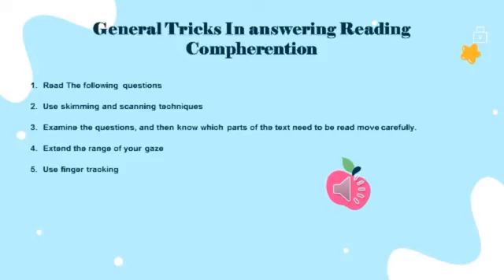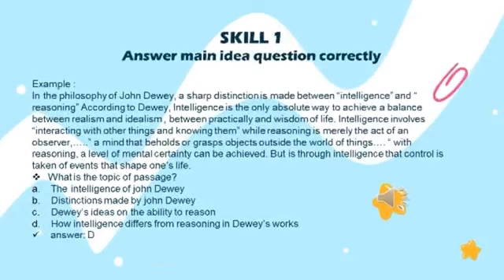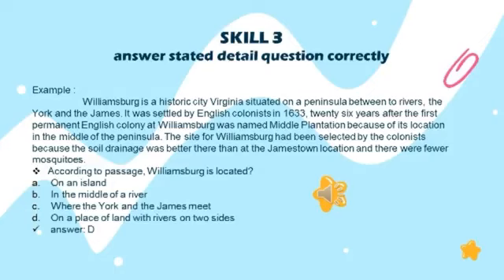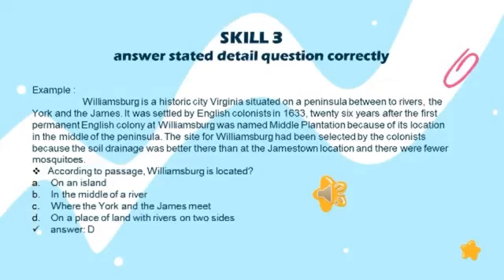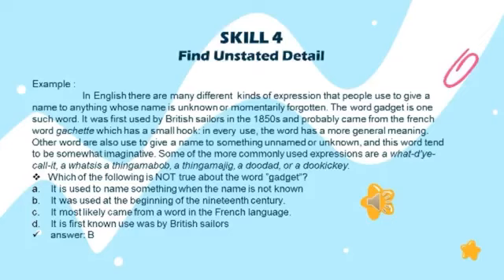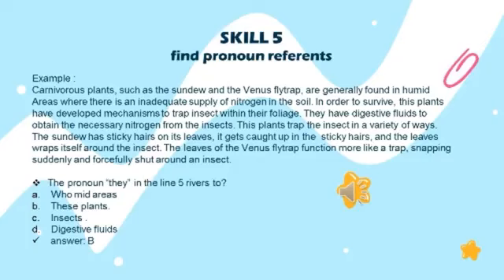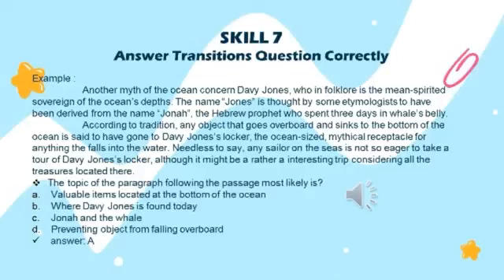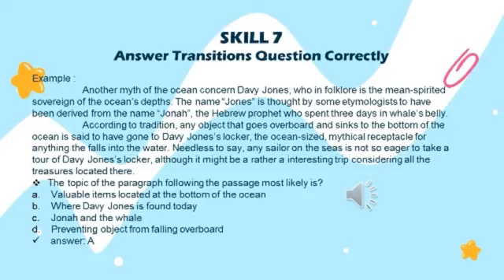Analysis of Reading Comprehension Part 1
English Study Program IAIN Madura
TOEFL Class TBI E Group 3